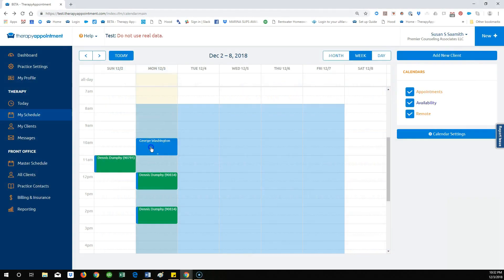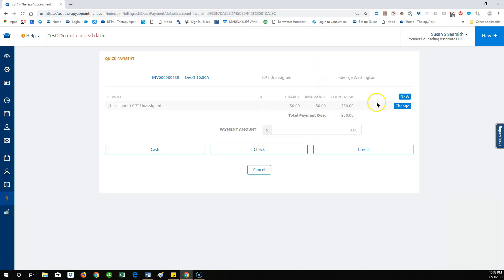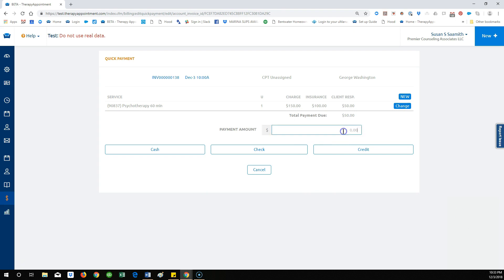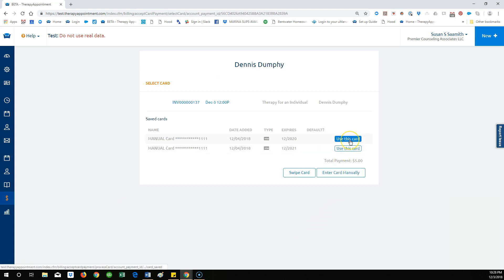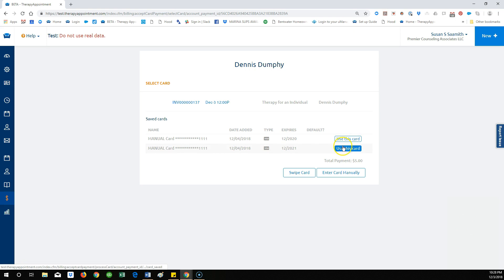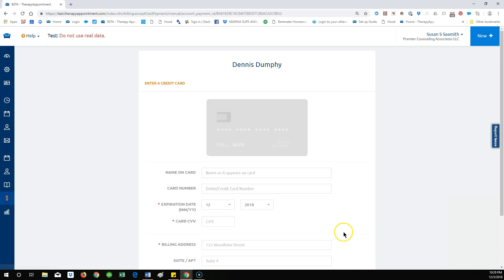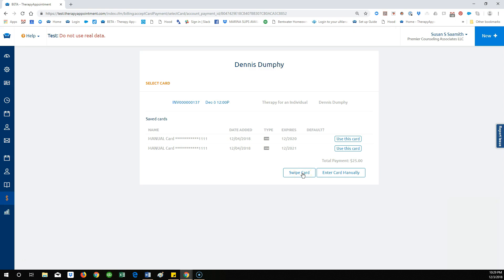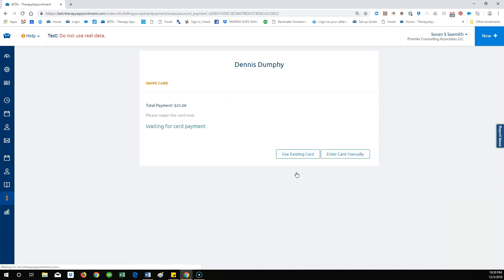Accept Payments and Enter Credit Cards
How to quickly accept credit card payments at the time of service and enter new credit card information within TherapyAppointment.